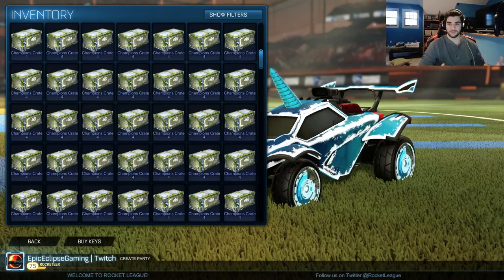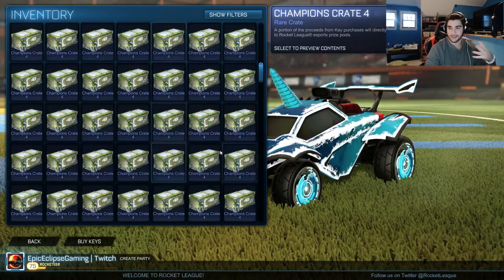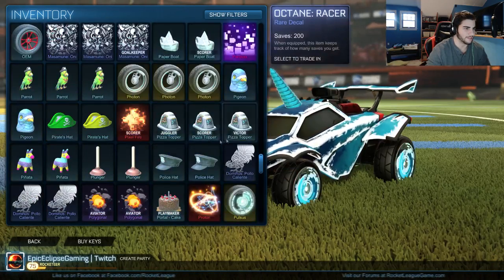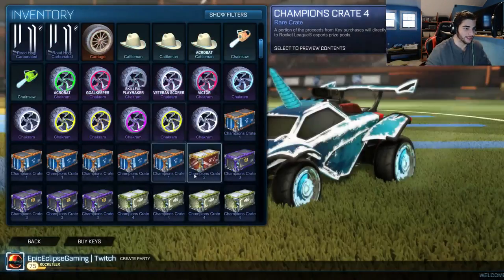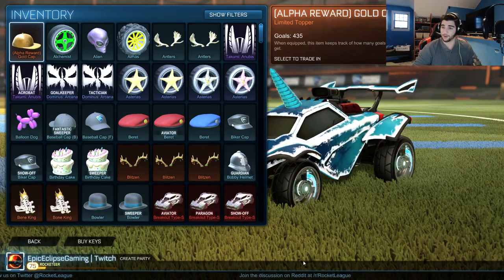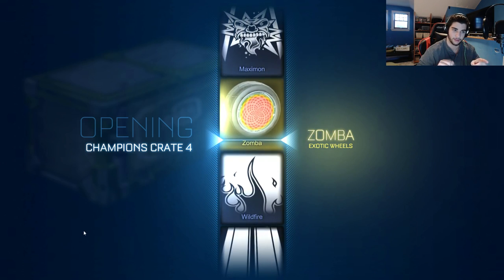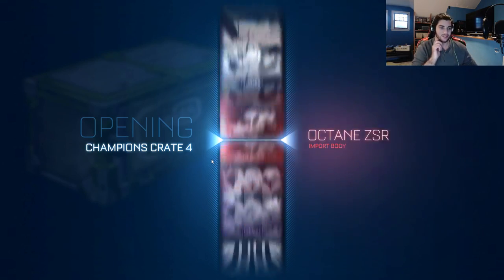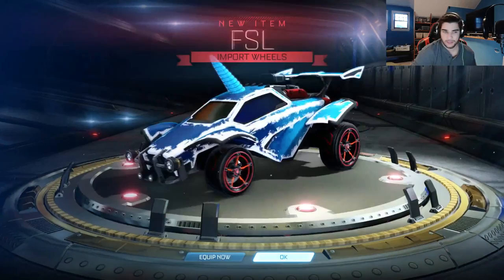Massive Champion Crate 4 opening!! - Getting Biomass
Hey guys in todays video we are doing another crate opening and I think we did pretty well opening a total on 55 crates and managing to get Biomass so like and subscribe for more!!